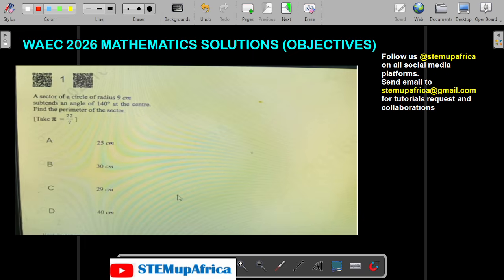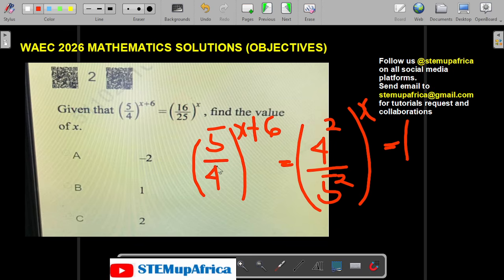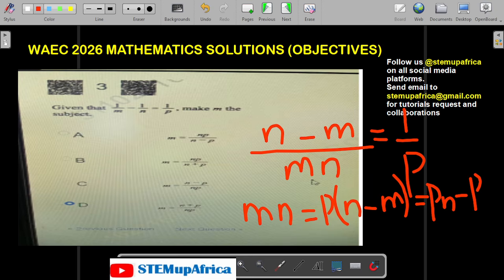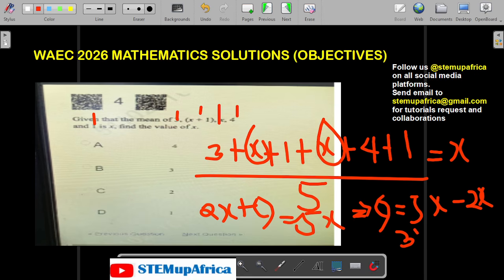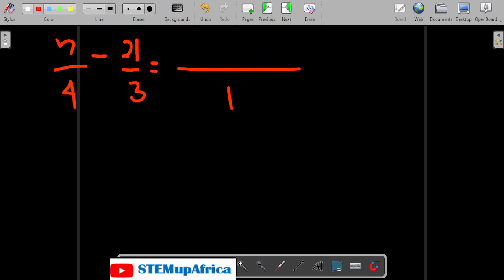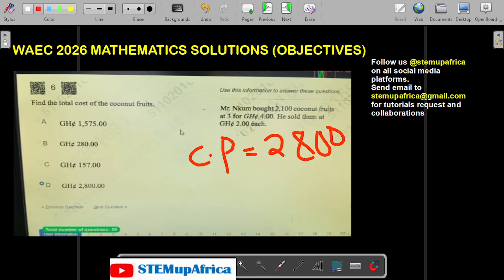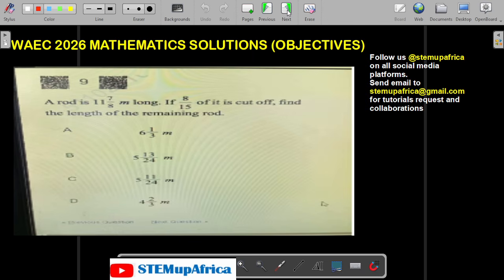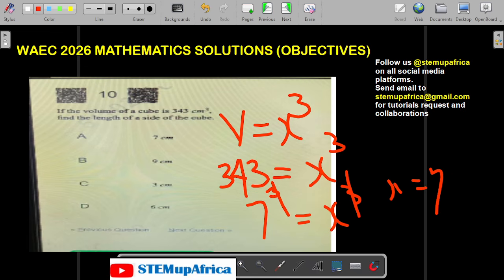WAEC 2026 Mathematics Solutions | Complete Questions & Step-by-Step Tutorials (Objectives)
In this video, we provide detailed 2026 WAEC Mathematics Solutions with clear step-by-step explanations to help students understand the correct methods for solving WAEC Mathematics questions.

Topics may include:

Algebra
Trigonometry
Geometry
Statistics
Mensuration
Probability
Word Problems
Simultaneous Equations

This video is ideal for:

WAEC candidates
NECO and NABTEB students
Secondary school students
Mathematics learners